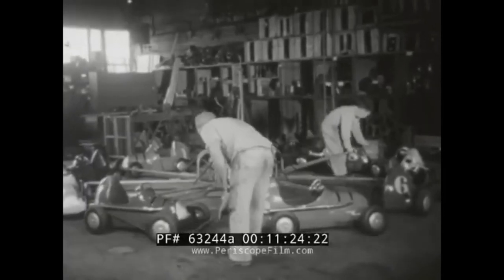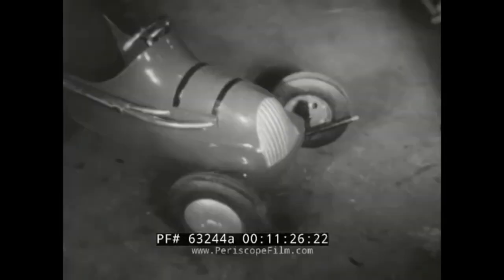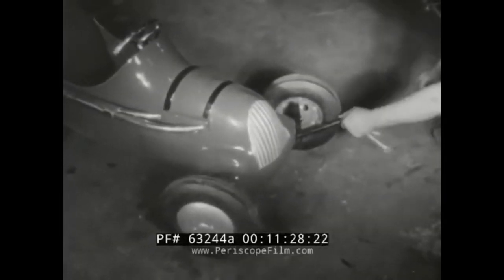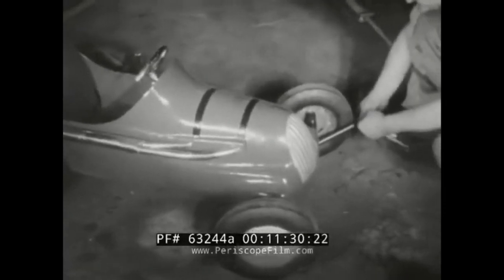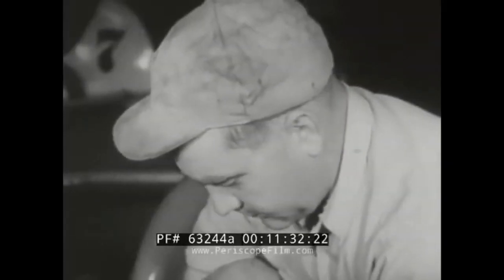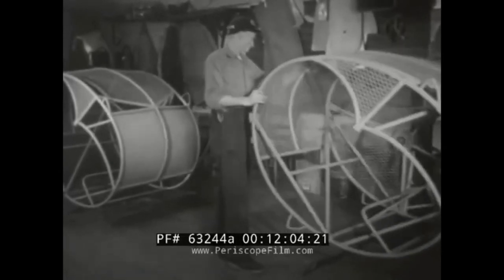Engineering of amusement rides of the Eyerly Aircraft Company of Salem, OR. Circa 1953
A segment on “Industry On Parade" a TV show created by the National Association of Manufacturers (NAM) from 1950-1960.